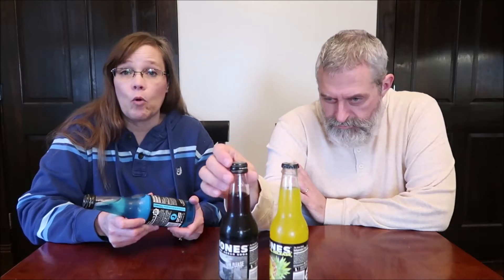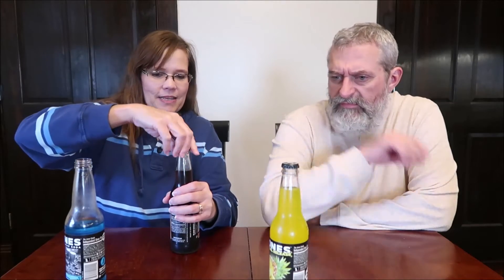Jones Soda: Pineapple Cream Soda, Blue Bubblegum Soda & Root Beer Review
This is a taste test/review of Jones Soda in three flavors including the Special Release Pineapple Cream Soda, Blue Bubblegum Soda and Root Beer. They were $4.99 per 4-pack at Home Goods.